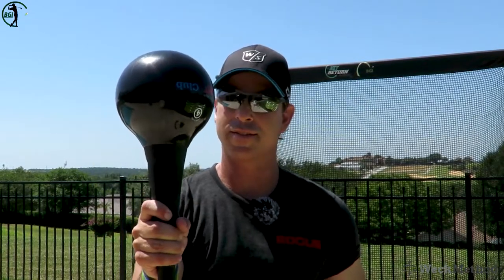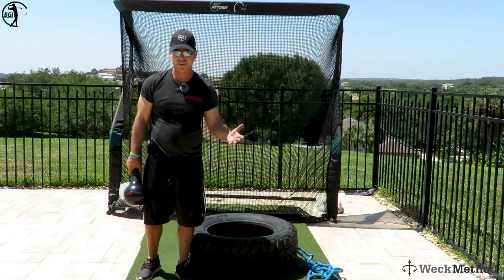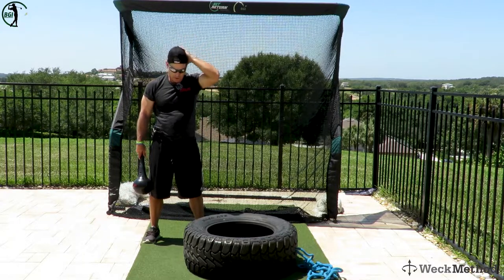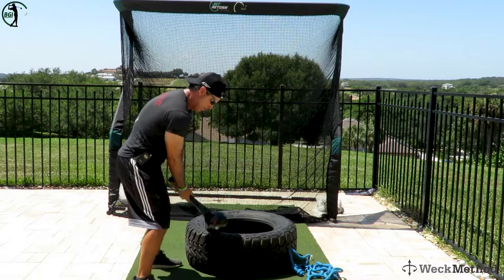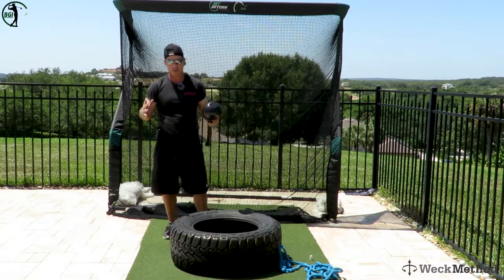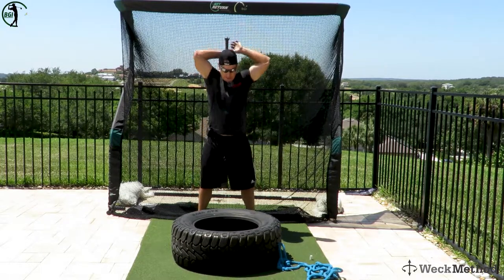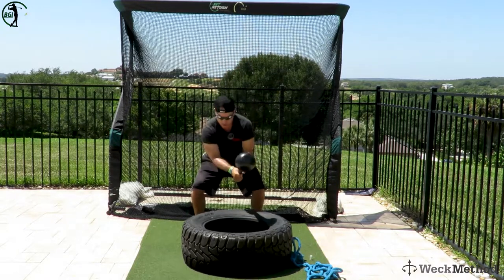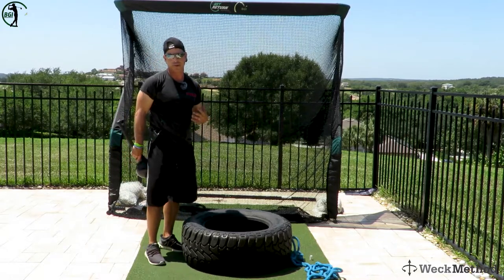Building the Boom - Training a Better Golf Swing pt. 2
Building the Boom! Let Neil Barnhill, PGA Teaching Professional and RMT Club Trainer, help you build more power, speed, and balance with the RMT Club!

Welcome to BGI, Neil Barnhill, PGA Teaching Professional, and Kyle Clapper are committed to providing the highest quality golf content.

If you want to purchase your own PlaneMate use the link below and help support BGI!